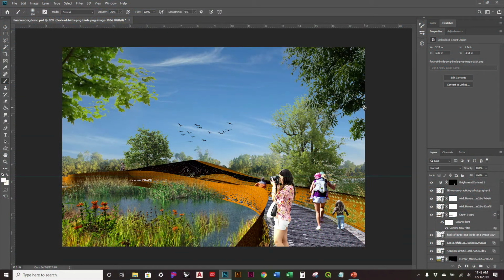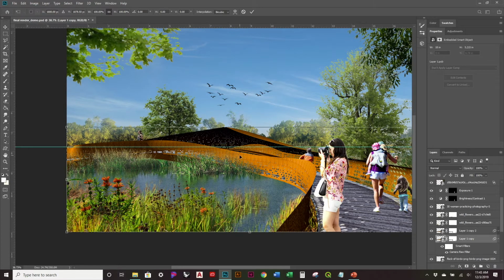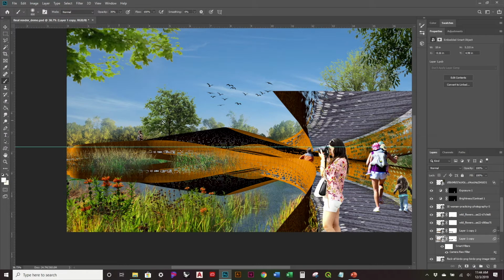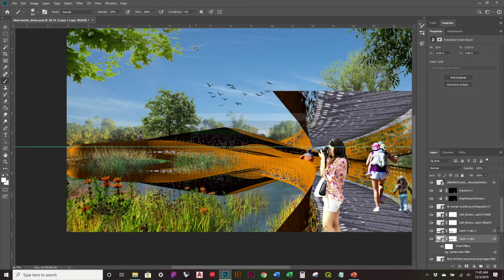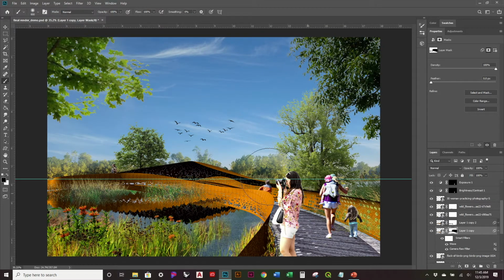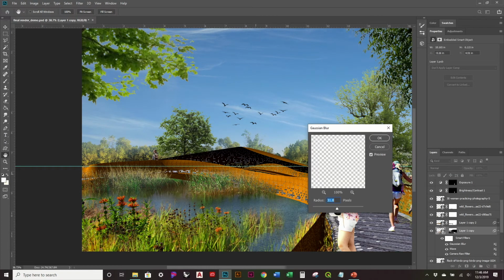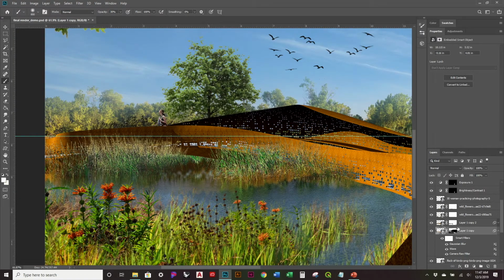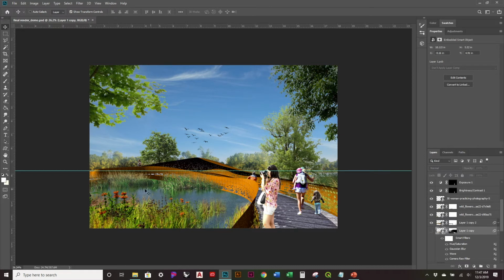Perspective Rendering: Water Reflections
Mirroring and image and applying filters to create a realistic reflection in the water.